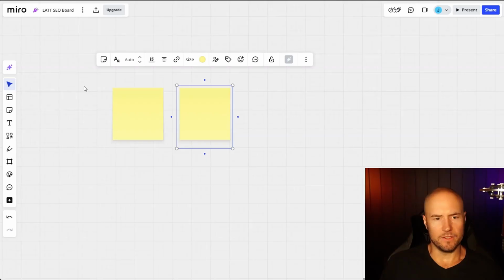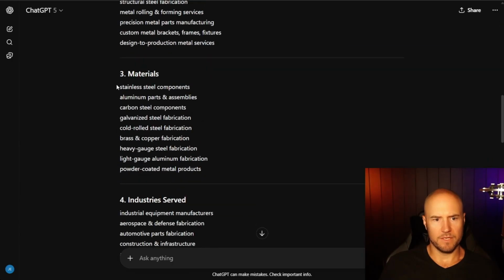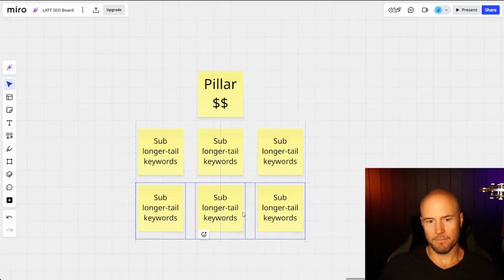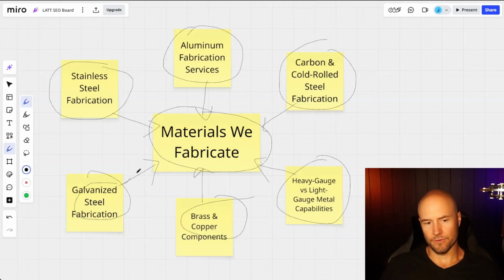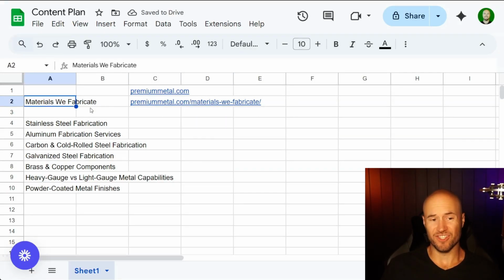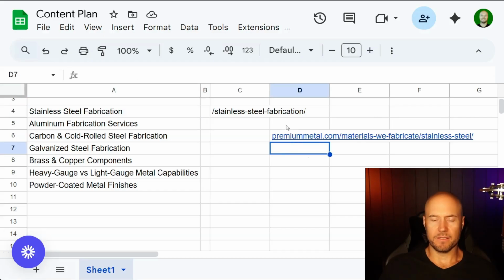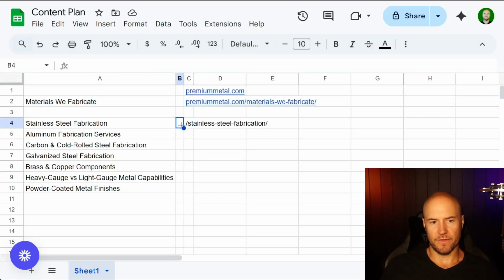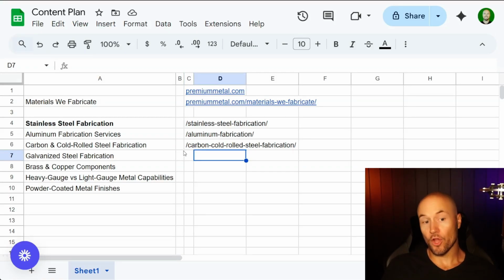How I Build B2B SEO Content Plans That Actually Rank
Learn my exact step-by-step process for doing keyword research and turning it into a full content plan for a B2B site. I’ll show you how I gather seed keywords, how I organize them into pillar pages and clusters, why URL structure matters for SEO, and how to interlink content for maximum rankings. This walkthrough uses a metal fabrication example, but you can apply it to any B2B industry.